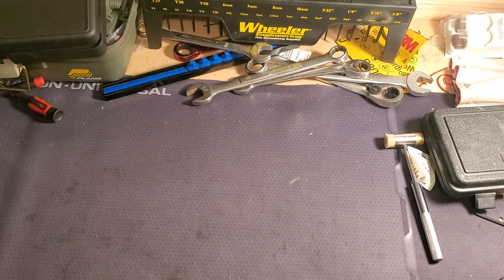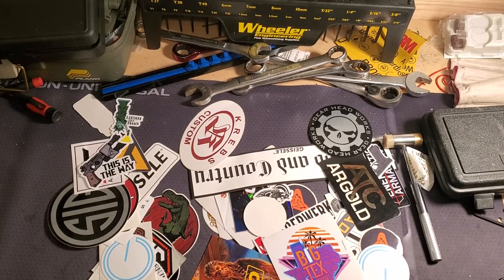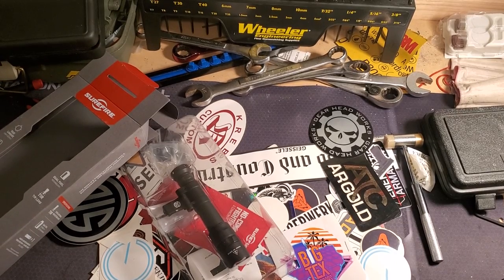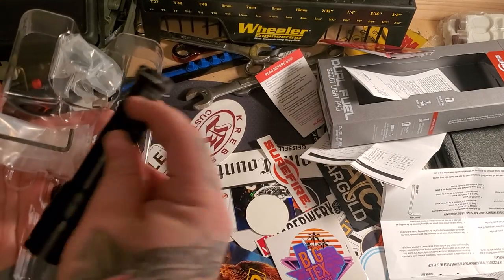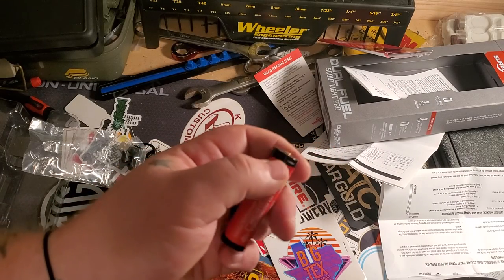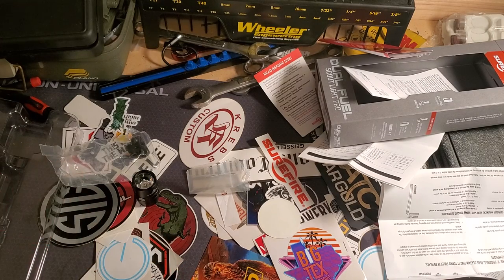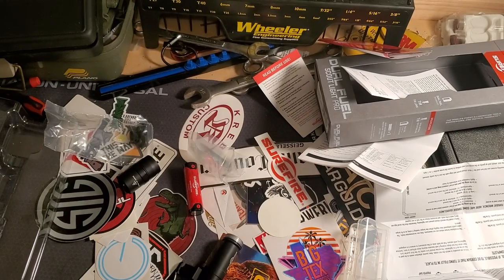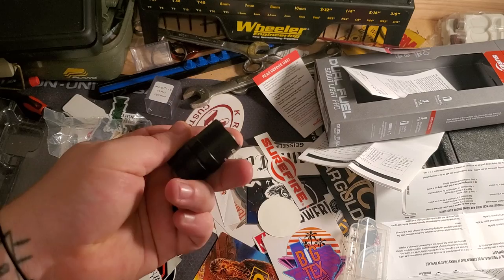What's in the box: Surefire scout Dual Fuel Pro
surefire df pro unboxing guest staring the mofdight plhv2 head